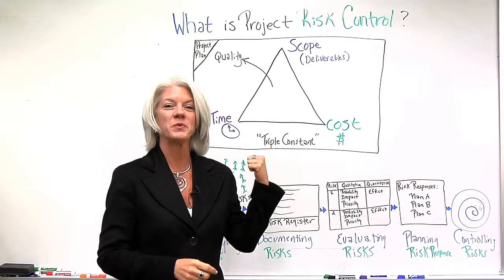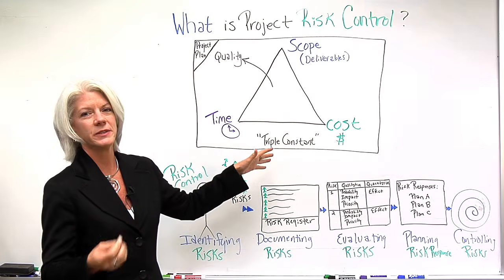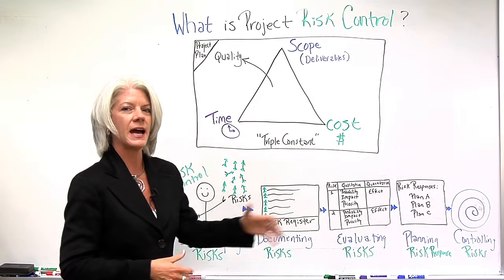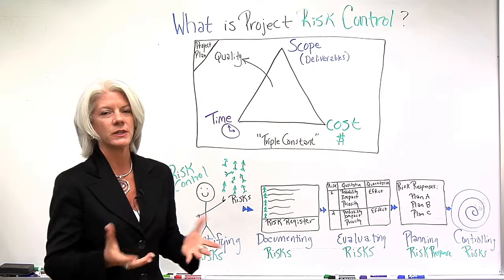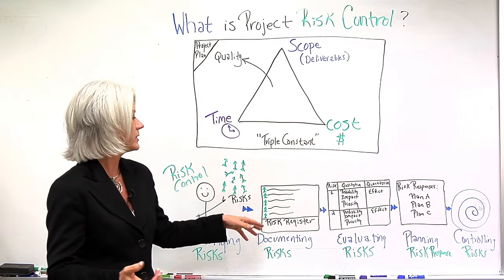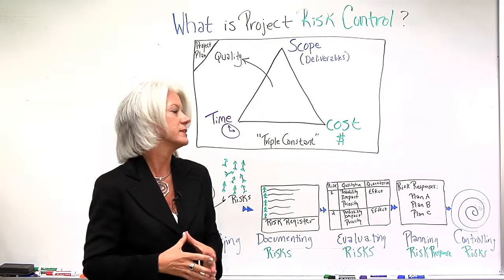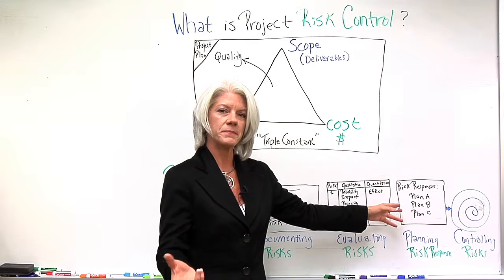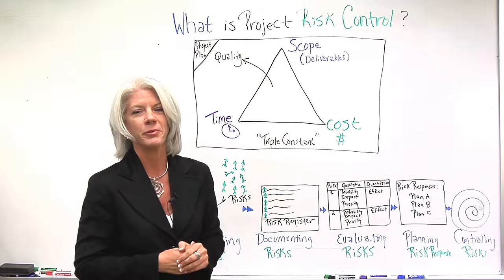What is Project Risk Control? - Project Management Training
Watch this video to learn about the critical requirements of project risk control.